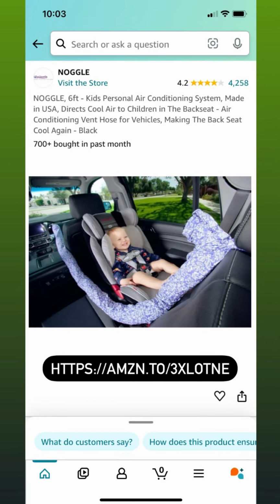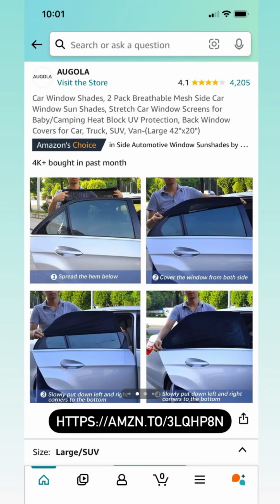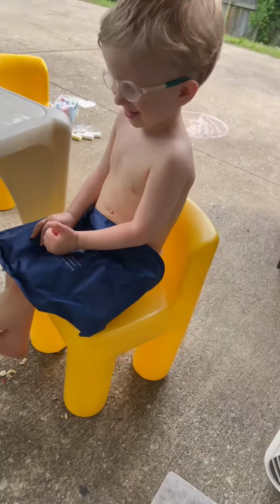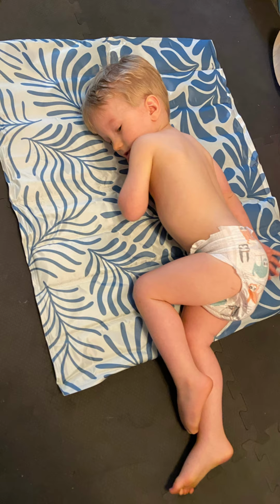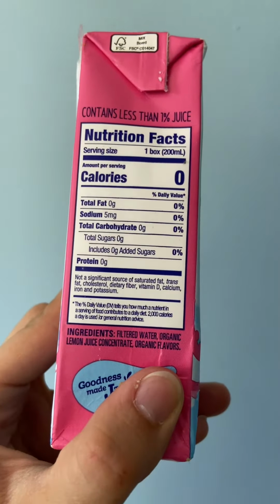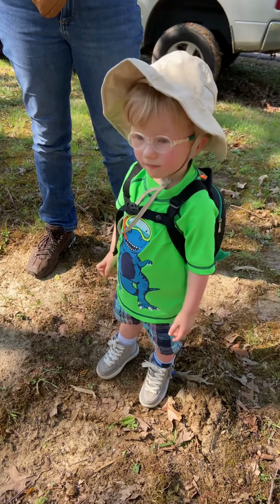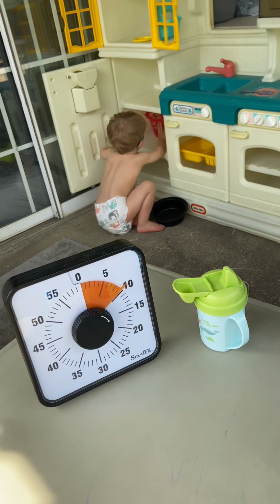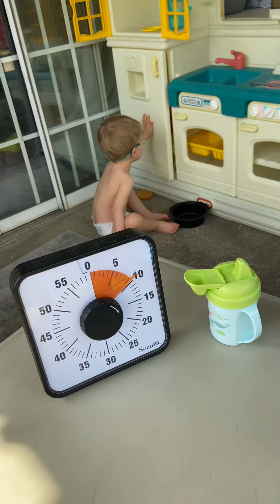Beat the heat - PWS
How do you beat the heat? Here are some of my favorites! Anything I missed?